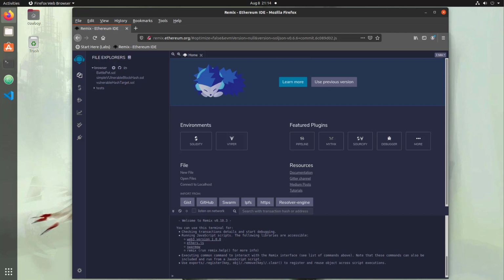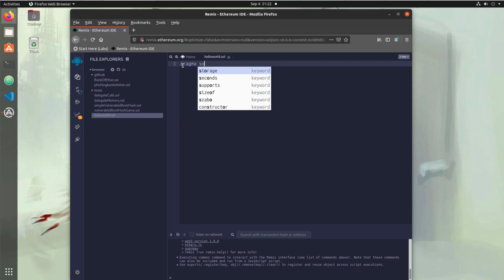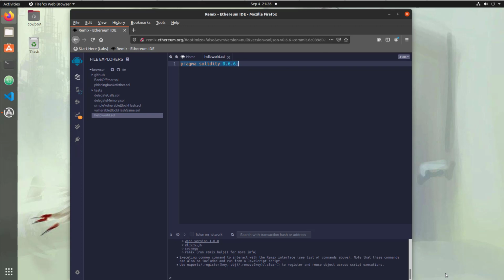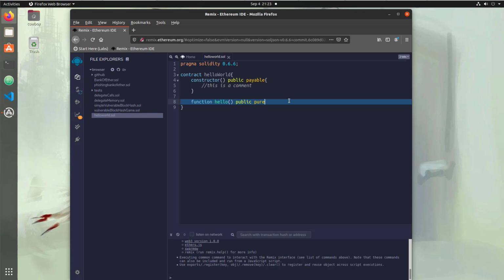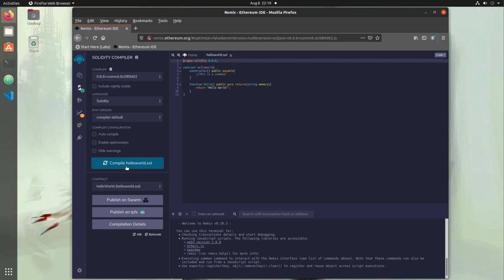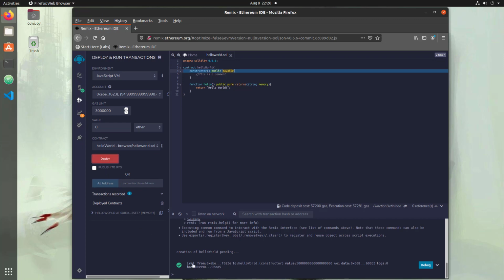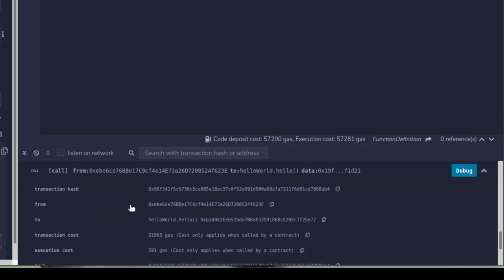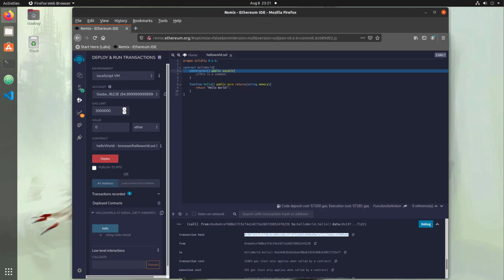Smart Contract Hacking - 0x02 Solidity Hello World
(Re-upload with larger text during coding per feedback, will update the others, but will take me a few days in between other projects)
Solidity HelloWorld for Ethereum from the Console Cowboys Blog